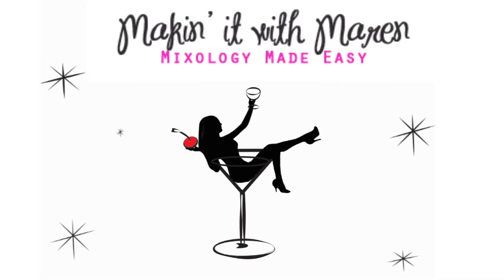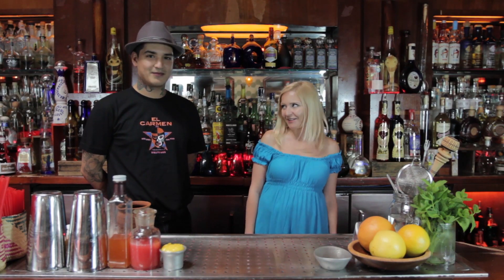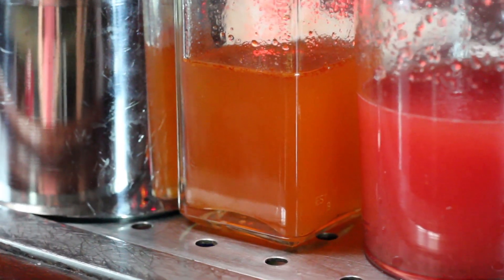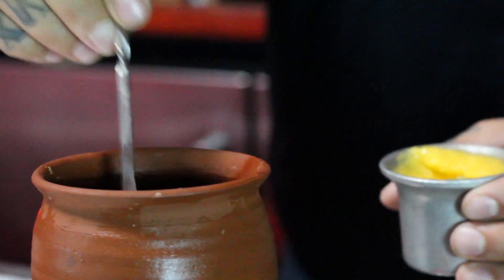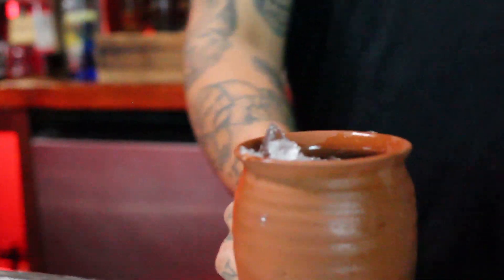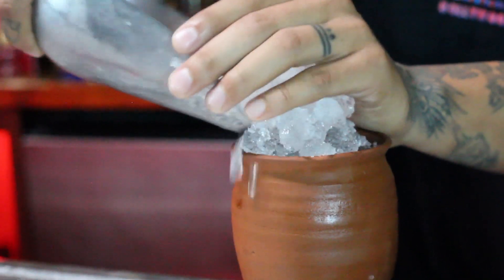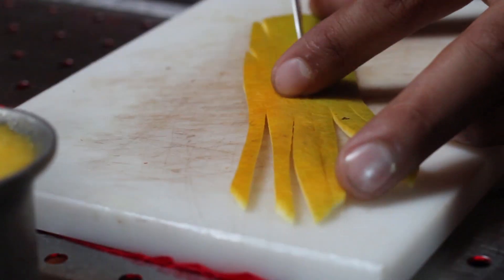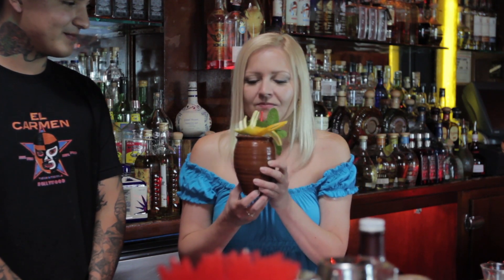Makin' it with Maren, El Carmen - Valentina Swizzle